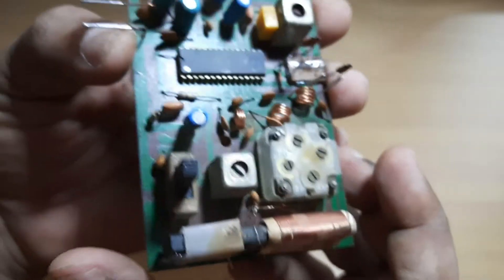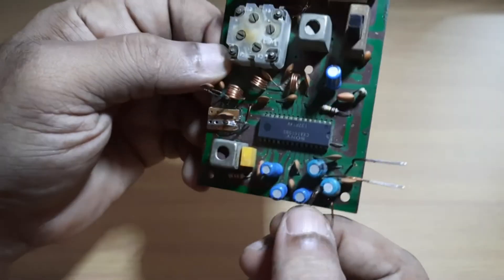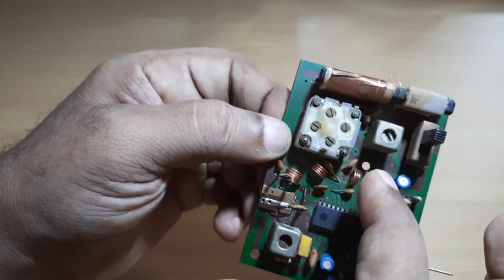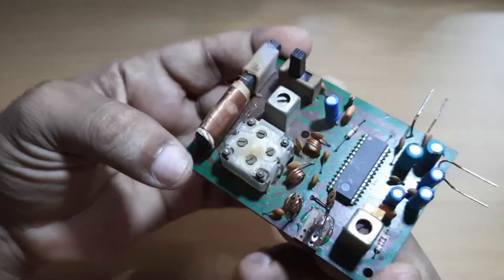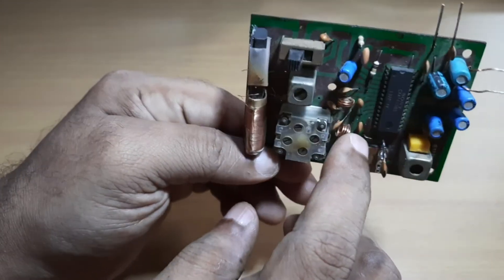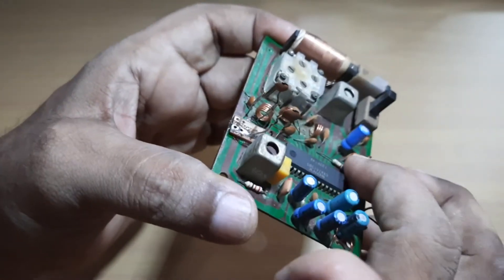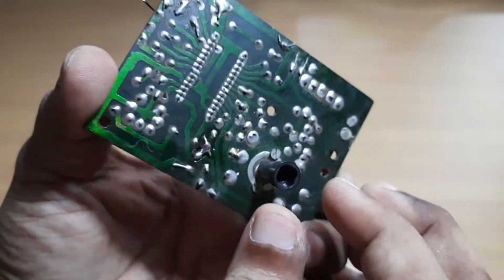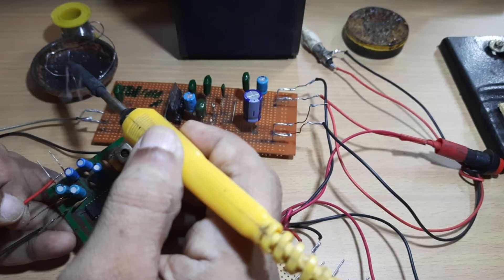An AM/FM Receiver Using Sony CXA1691BS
This is a small demonstration of an old AM/FM radio based on the CXA1691BS radio integrated circuit. It was an old FM receiver circuit board that I had, which was used very rarely. The FM section works very well, and the AM just has a very small band noise without any actual stations coming in. Nowadays there are only very few strong stations that are heard on the medium wave band.

Radio receiver boards with both AM and FM are not available nowadays. If you would like to purchase only an FM receiver board online, you can visit these vendors below.